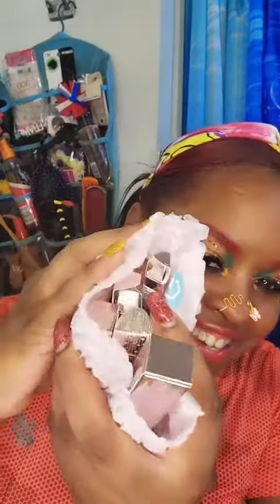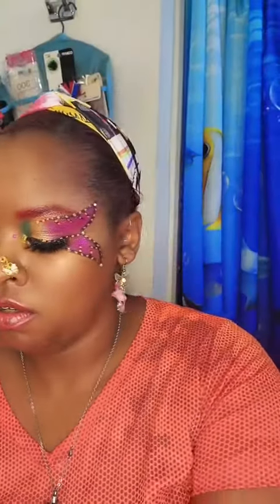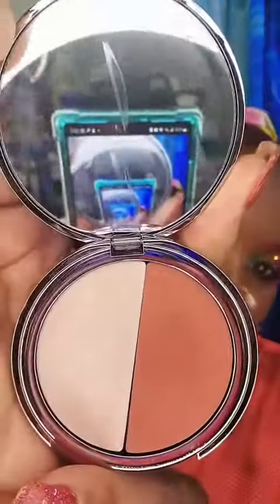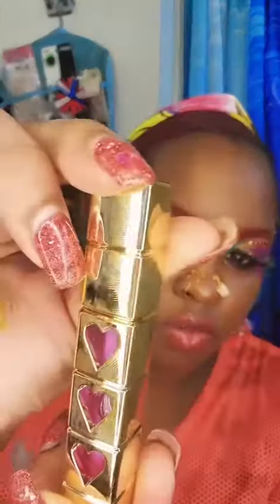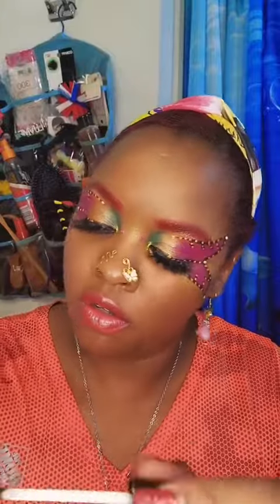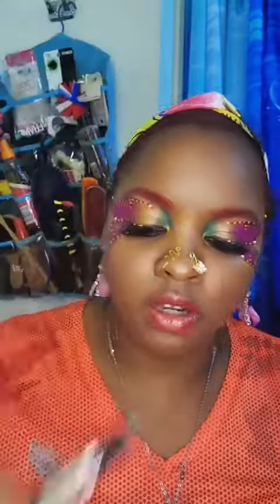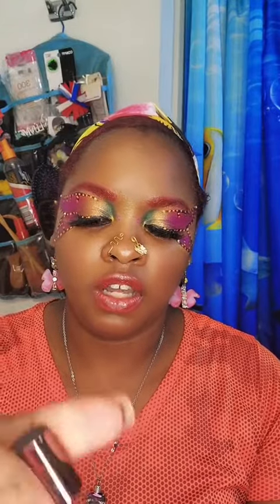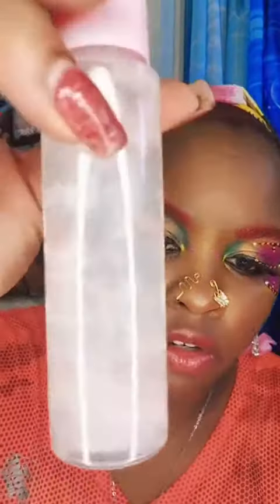PR UNBOXING TIME Glamily/Girlactik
PR UNBOXING TIME
Ty so much for watching
Follow @Eisha_mua_mzrealistic1 (me) for more looks
🍁🍁brows🍁🍁
@nyxcosmetics (the brow glue,  thick it stick it brow mascara expresso)
@lagirlcosmetics (pro conceal cool tan)
@browbarbyreema (brow makeover kit dark)
@nyxcosmetics (ultimate primer)
@Profusion (confidence palete)
@girlactik (metallic eye sparkle sexy)
@girlactik (lash play duo)
@duo.lashes (lash adhesive)
@nyxcosmetics (epic wear white liner)
lockit (good boundation coffee)
@nyxcosmetics (bare with me tinted skin veil deep mocha)
@tyntbeauty (tinted under eye cream)
@alamarcosmetics (complexion trio)
@girlactik (Glow on the go jet setter)
@girlactik (cheeky tint and glow la beautê)
@toofaced (natural face highlighter palete)
@ciatelondon (vacay setting powder)
@girlactik (rose petal dewy face mist )
@girlactik (long wear gel eyeliner pure brown)
@girlactik (gloss amour crystal love)